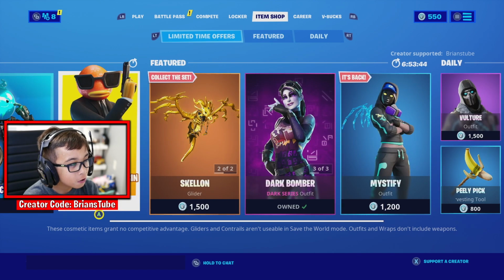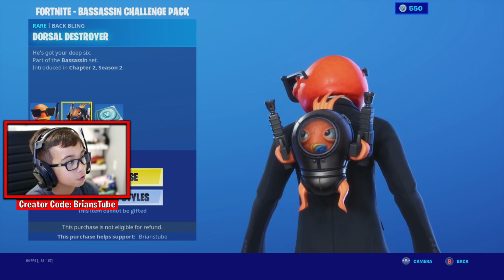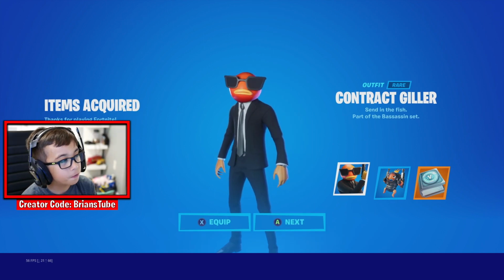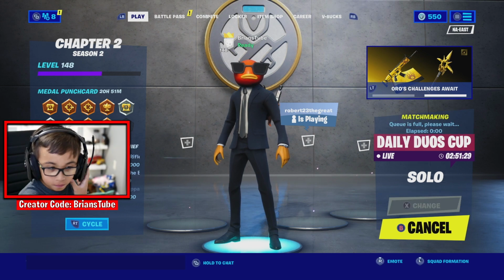NEW! Fortnite-Bassassin Challenge Pack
Use Creator Code: brianstube

MY GEAR:
-My MAIN Camera
-GoPro HERO 5
-The Mic I use